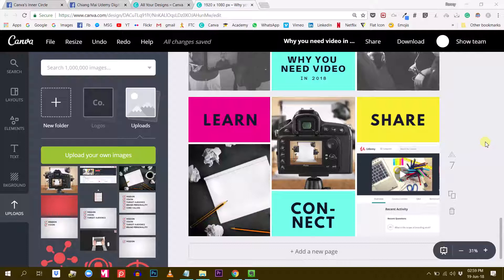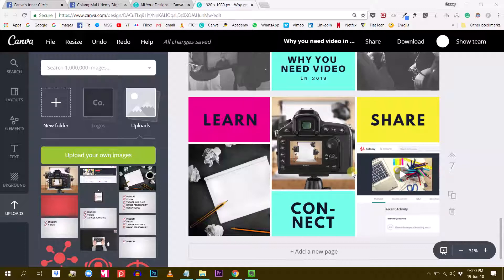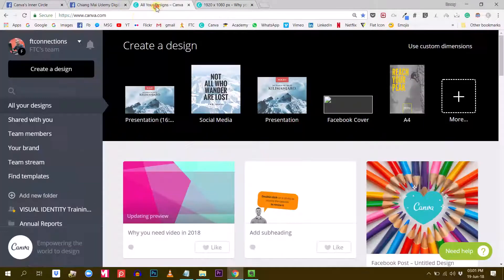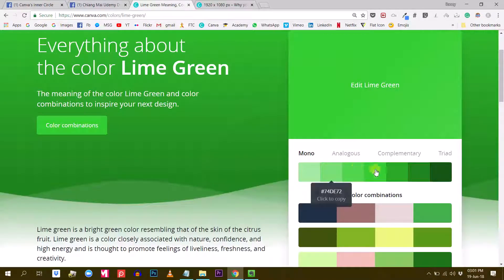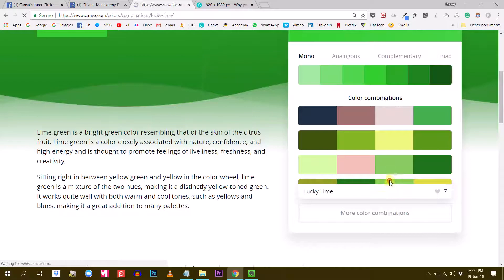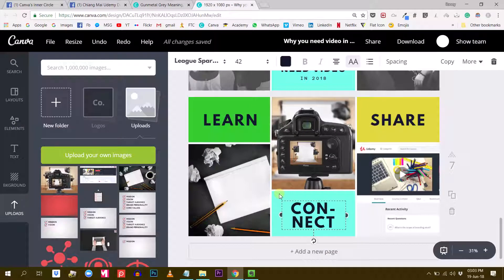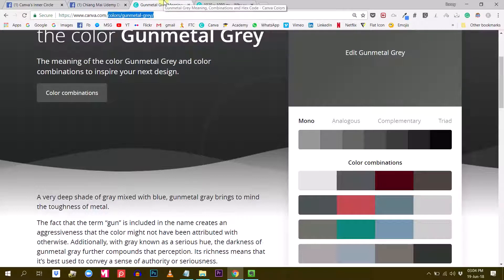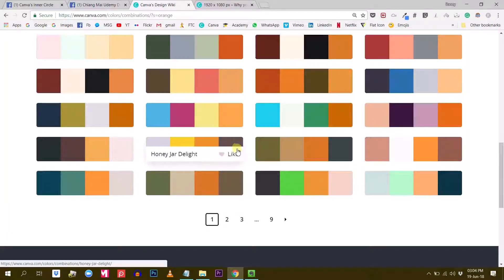Canva Tutorial: Having Fun With Colors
Explore the world of colors with Canva!
Learn how to use the Canva Colors tool to discover beautiful color palettes for your designs.
Let me walk you through the process and shares some useful tips in this quick tutorial.
Give your designs a fresh look with Canva's color palette generator.

Ronny.